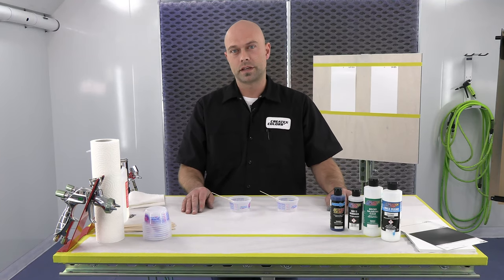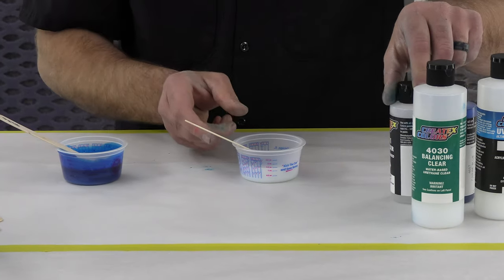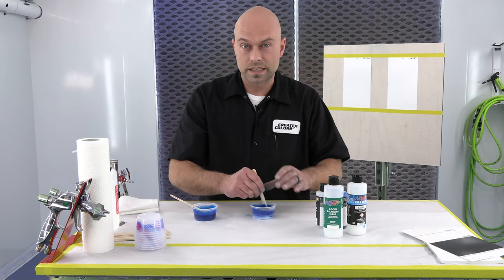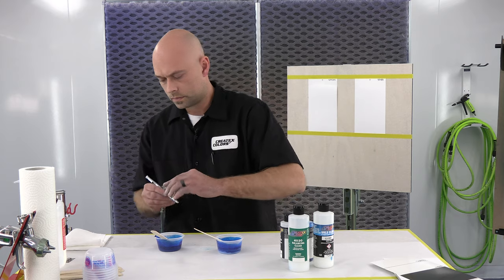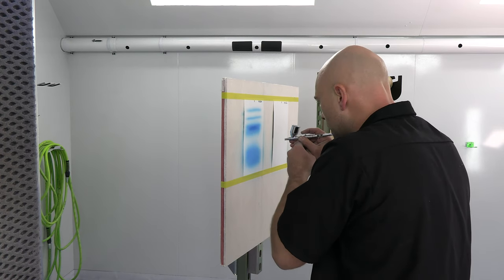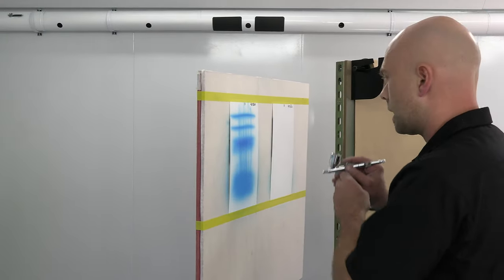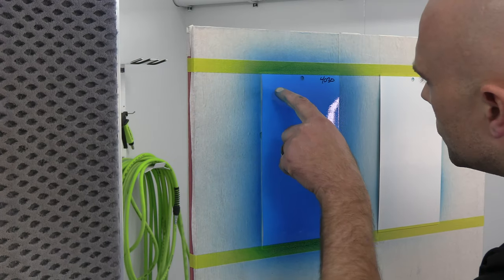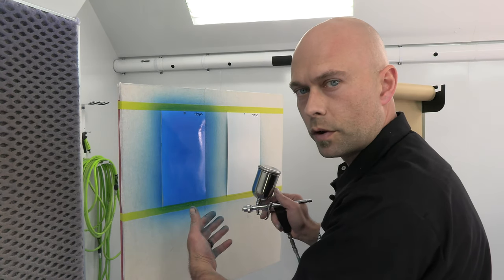Mixing candy2o for Airbrush & Spray-Gun Painting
Chris Arpin shows how to mix candy2o for both an airbrush & spray-gun set-up. This videos covers in-depth similarities of using 4030 Balancing Clear and/or 4050 UVLS Gloss clear for airbrush, and the advantages of 4050 for spray-gun application.

Generally, 4030 and 4050 both work well as the carrier-medium for candy2o when airbrushing.  Thin with 4011 Reducer ~ 10% per volume, a bit more  when mixing candy20 with 4050.
For a spray-gun, 4050 is recommended as it holds an even, heavier coating that dries quicker and more durable compared to mixing candy2o with 4030.